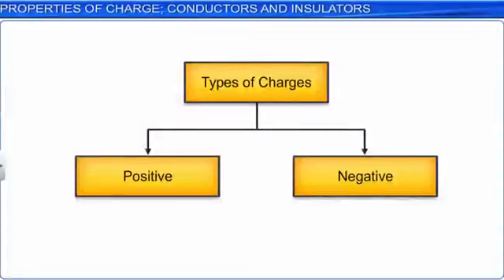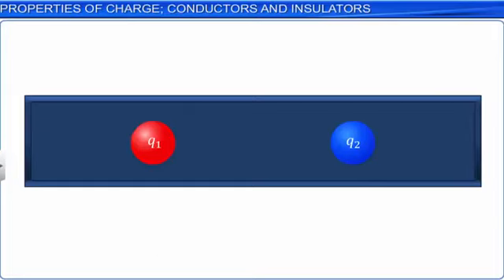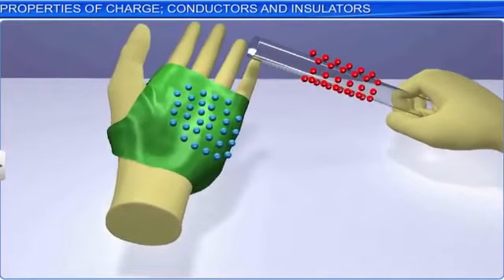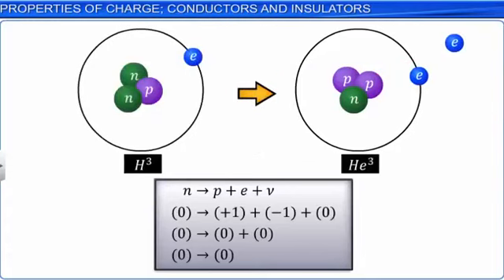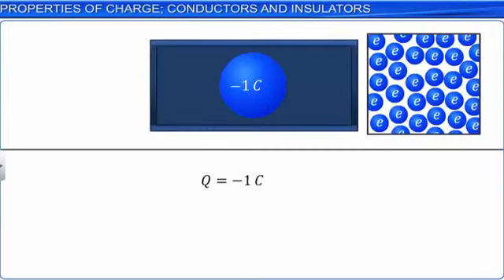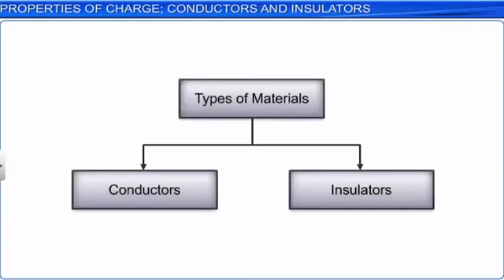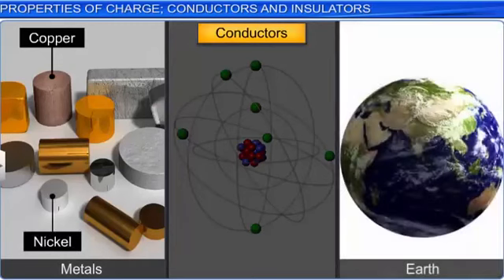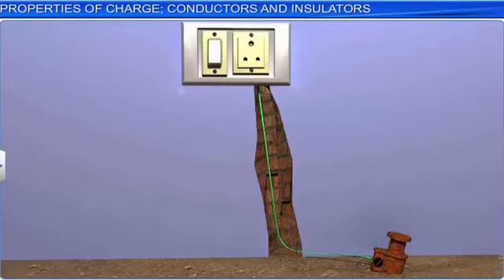Electric charges Lect 2nd